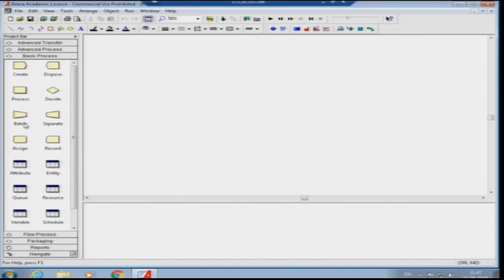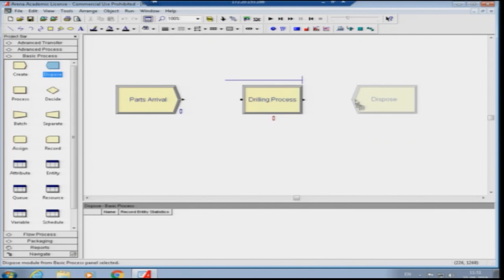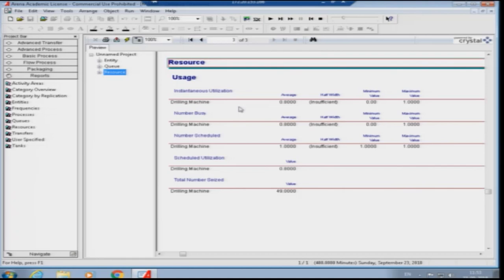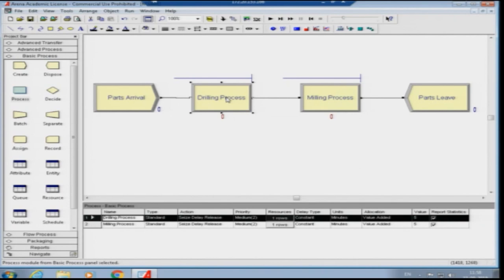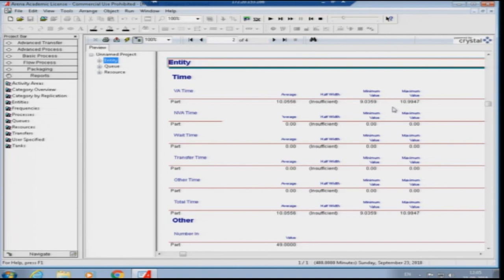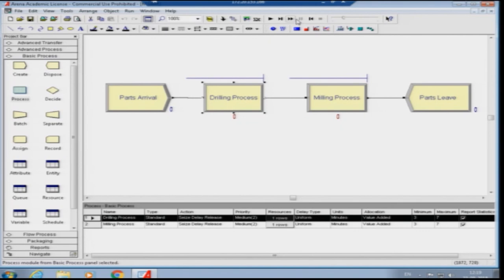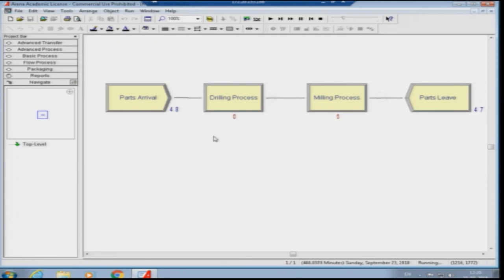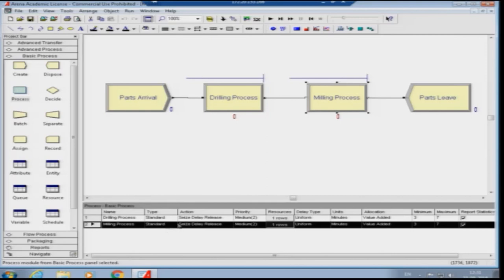Lecture 16-Simulation of Tandem Queues using ARENA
ARENA software, simulation, tandem queues, key performance indicators, entity, queue, resource, distributions.